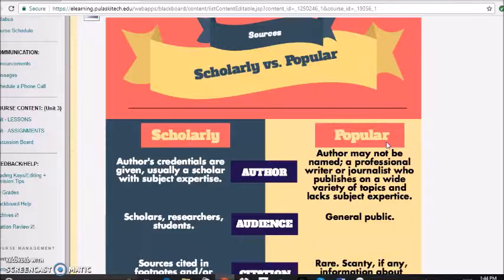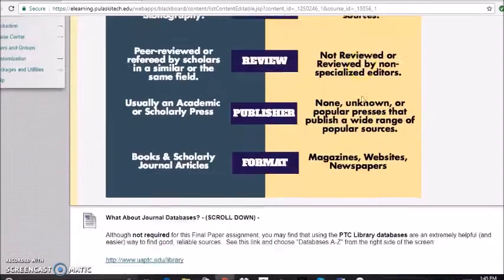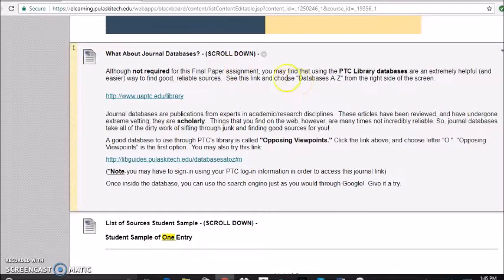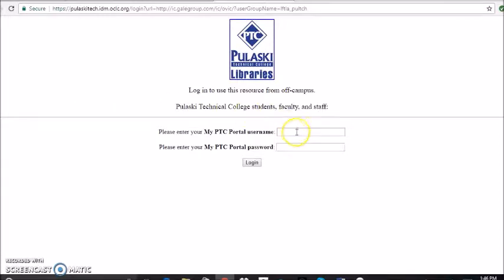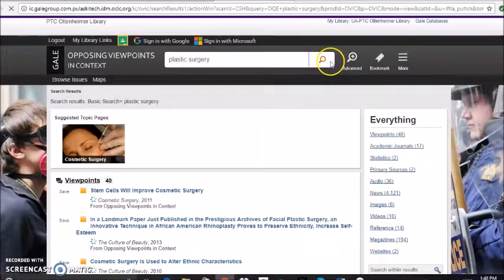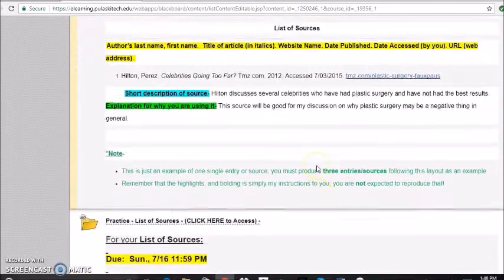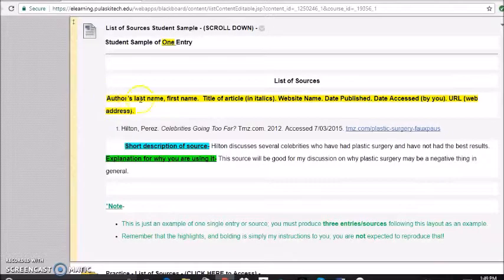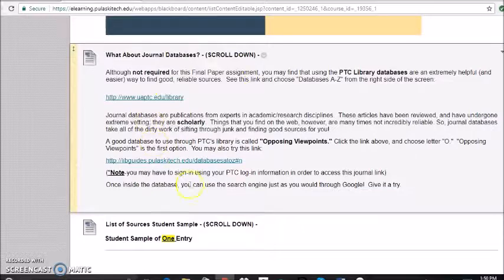UA PTC Library Databases